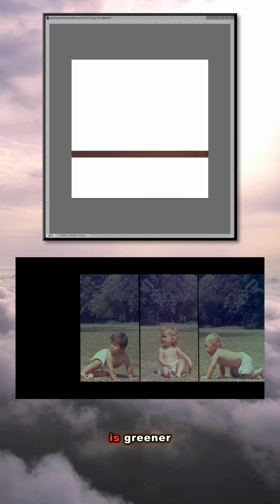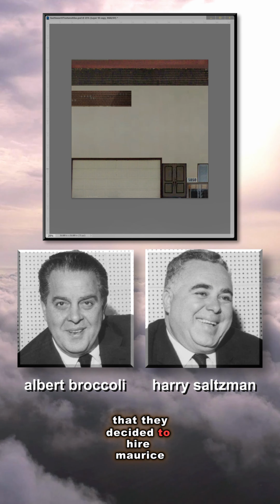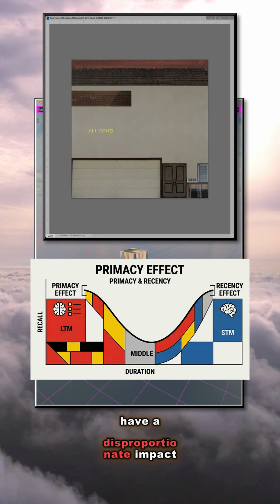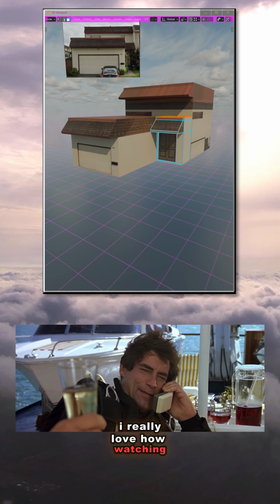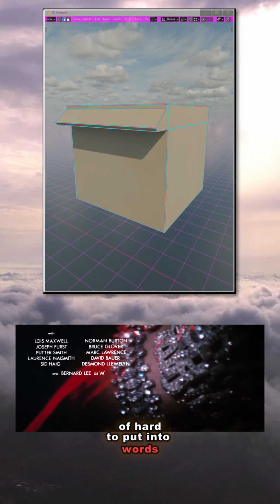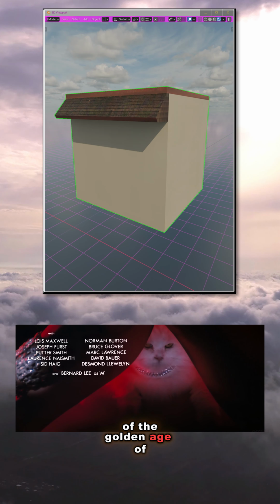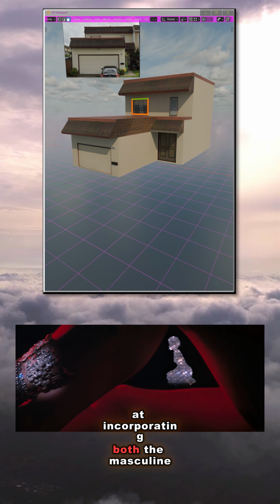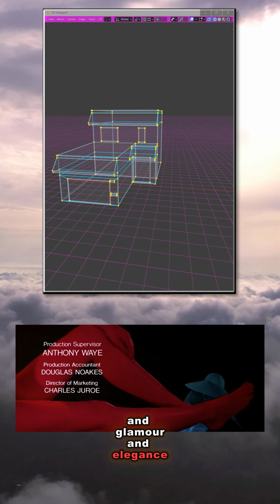Maurice Binder: The Man Behind The James Bond Title Sequence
Watch me 3D model and texture a house while I tell you about Maurice Binder, one of my favorite artists.